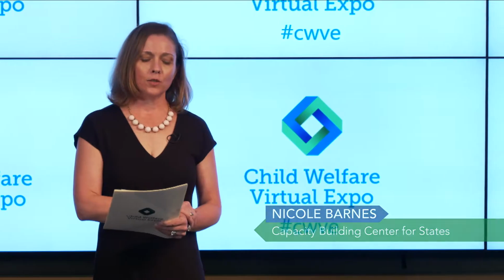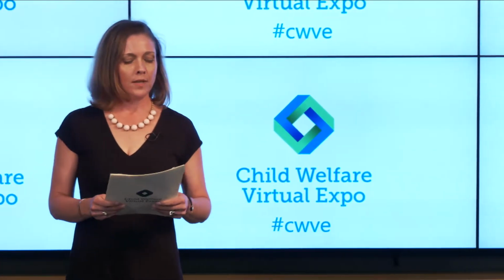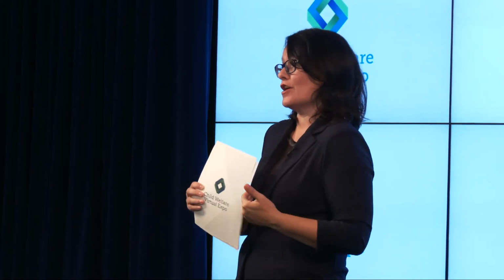Effectiveness in CW: Our Collective Investment in Improving the Lives of Children and Families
Describes how research, evaluation, and continuous quality improvement efforts help strengthen practice and increase effectiveness in child welfare. The panelists in this opening session of the Child Welfare Virtual Expo 2019 discuss the role everyone has in using data and feedback in order to be effective in their own practice as leaders, midlevel managers, frontline staff, court personnel, service providers, and university researchers. This session can help to build buy-in and collective understanding among staff and can be useful for a group or team that needs foundational knowledge and a broad understanding of collecting data and building evidence.